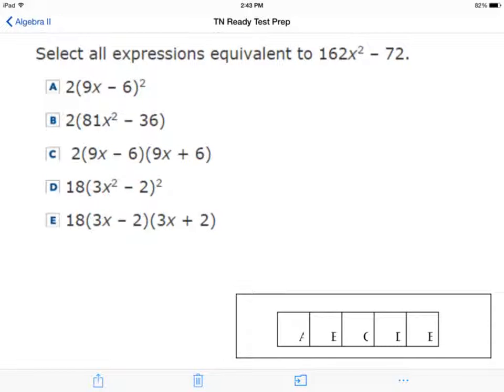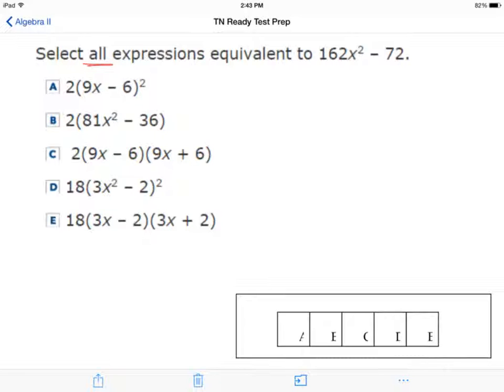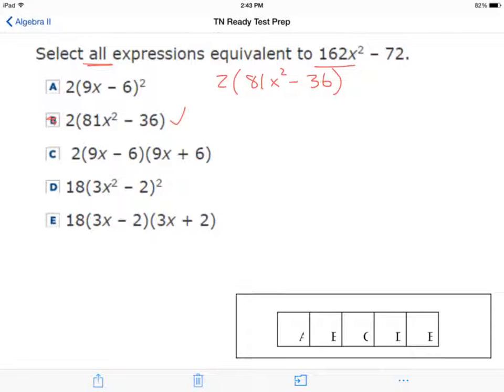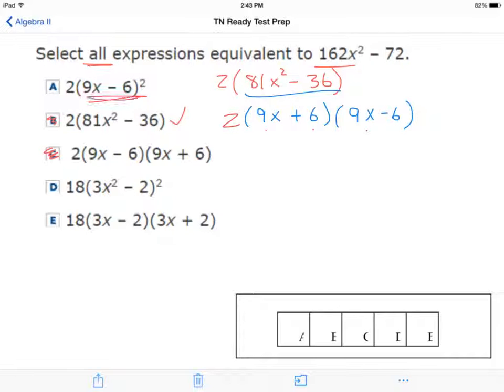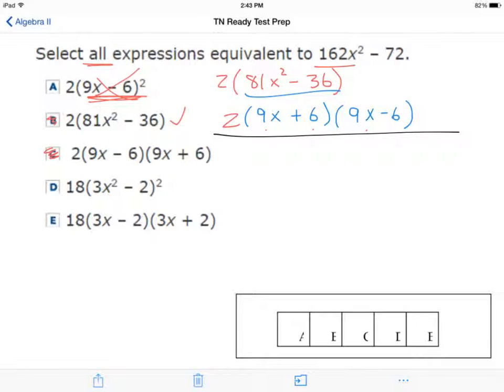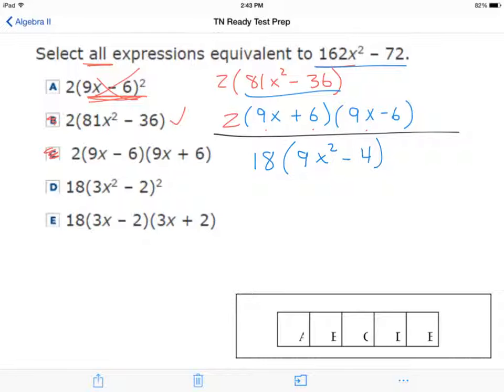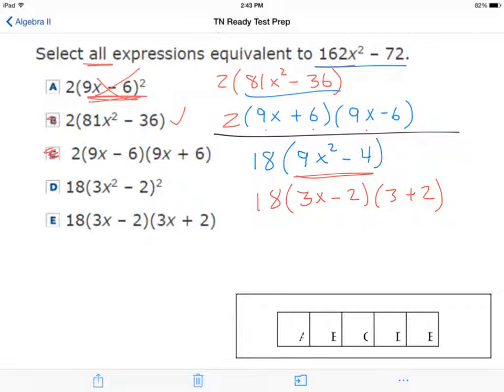factor 2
TN Ready Algebra 2